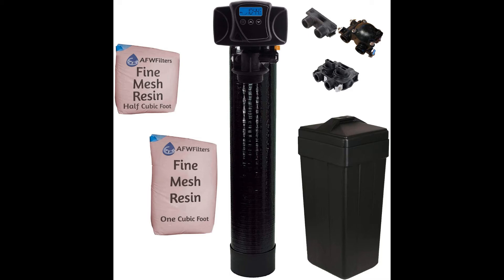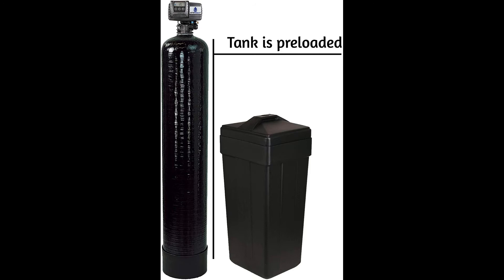AFWFilters Fleck IRON Pro 2 AFW Filters Combination Water Softener Iron Filter Review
AFWFilters Fleck IRON Pro 2 AFW Filters Combination Water Softener Iron Filter

If you are looking for the best iron removal system for well water on a budget, this is it. The Fleck IRON Pro 2 is an efficient water softener for any hard water and is recommended for a leaner family. However, the fact that it has a low capacity doesn’t compromise on its quality. It still has a high filtering performance of up to 64,000-grain model. Nonetheless, regeneration will only take place more often in a busy home.

Although it is recommended for a smaller family, its flow rate, which stands at 1 gallon per minute, ensures that it can handle three showers, a dishwasher, a laundry machine, and two sinks running simultaneously.

Further, this product is fitted with a USB drive, which has all the installation instructions, programming control, and how to care for the water softener. It also comes with a water test kit. It is, however, essential to note that this water softener is ideal for smaller families, and doesn’t filter Iron or sulfur.

Pros:

Equipped with the Fleck control valve for efficiency
Special mesh resin for the removal of iron
Features touchpad controls for efficiency
Budget friendly
Includes bonus install kit
High flow for whole house use

Cons:

It is slightly heavier
High flow rate, which means it would regenerate more often and, as a result, use more water and salt than a higher grain model.

Reviews of the 9 Best Iron Removal System for Well Water, Plus 1 to Avoid